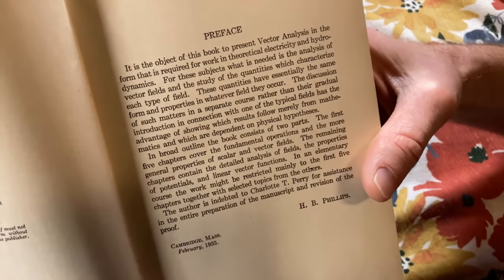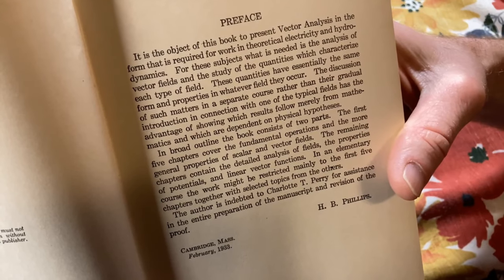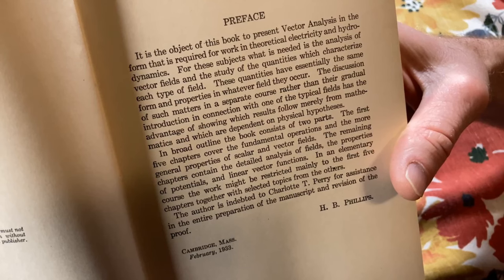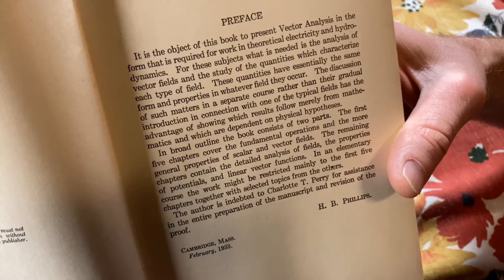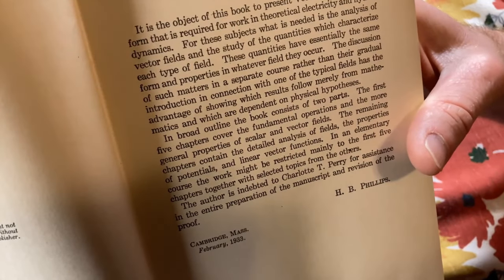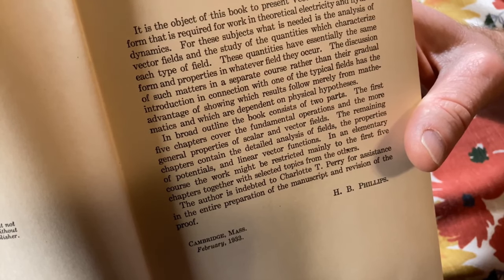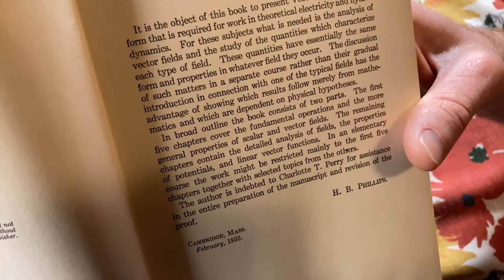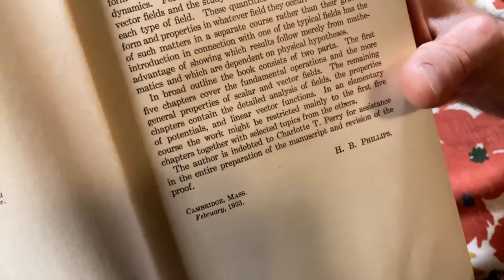This Free Math Book Belonged to a Famous Mathematician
This is a book on vector analysis that belonged to a famous mathematician. The book is called Vector Analysis and it was written by H.B. Phillips. The previous owner was Richard Leiberman who was a mathematician and cryptanalysis.